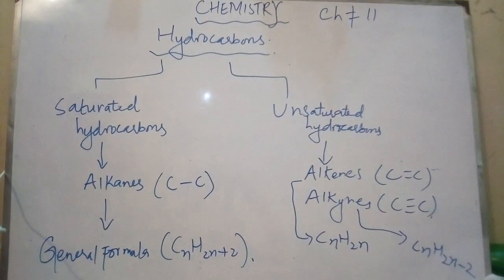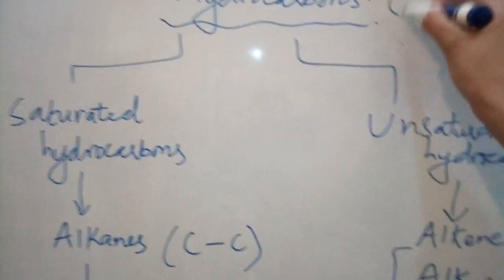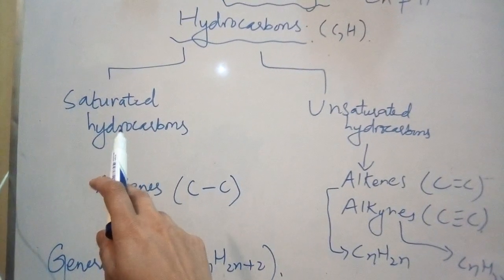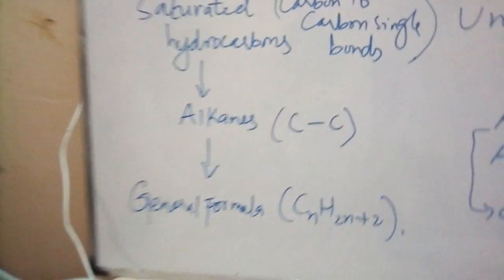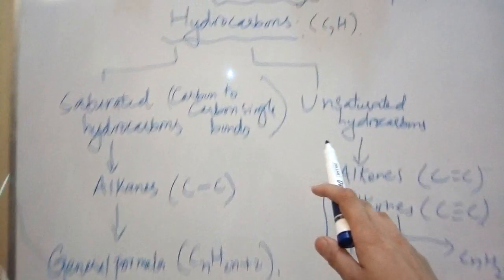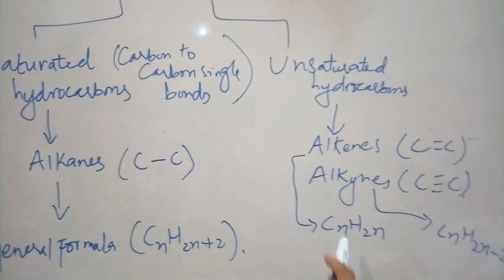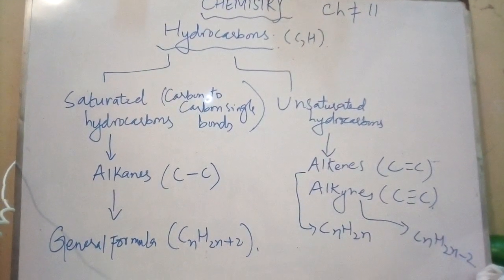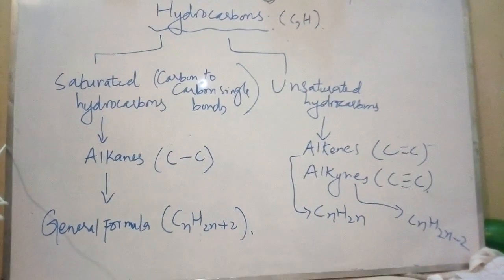Chemistry Ch11 Hydrocarbons